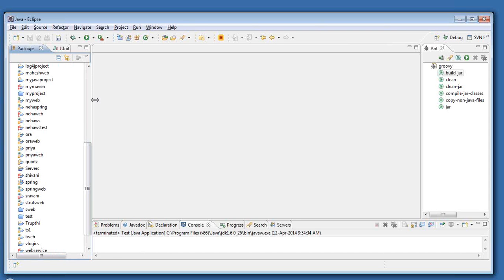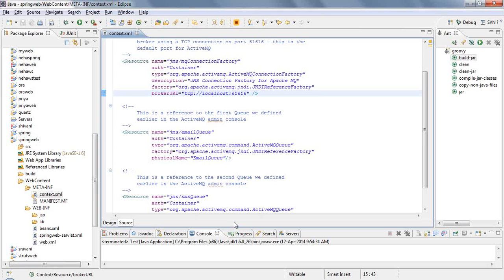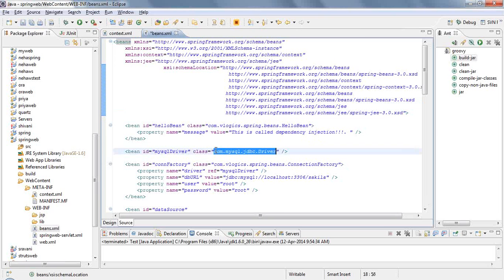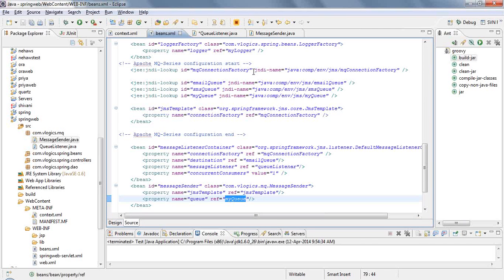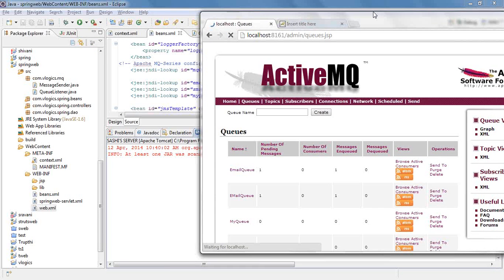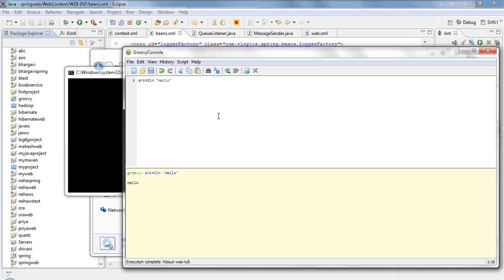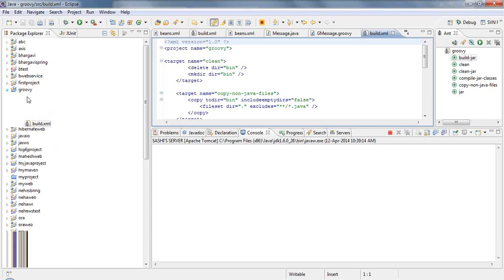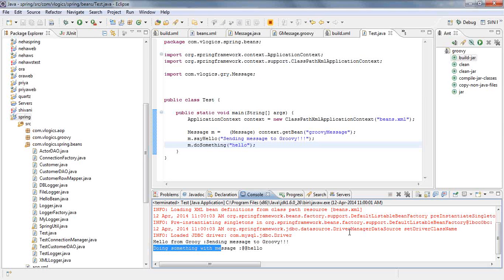Spring Online Training in USA UK Dubai Saudi